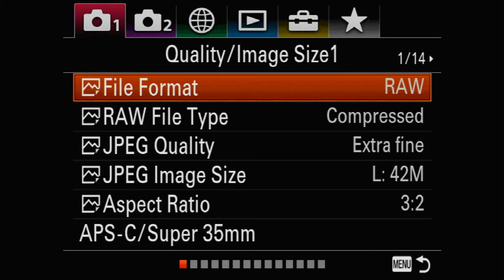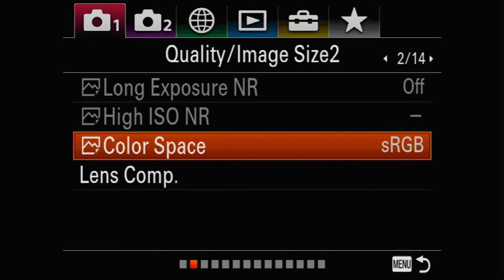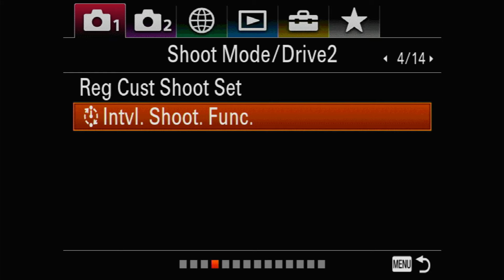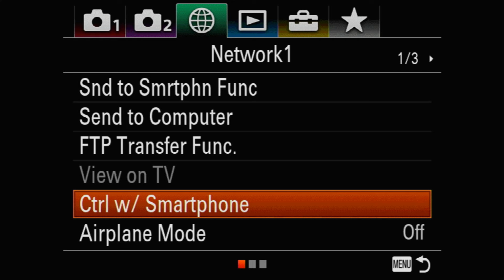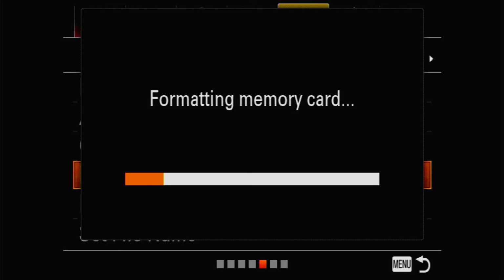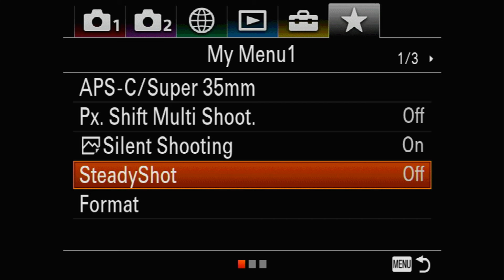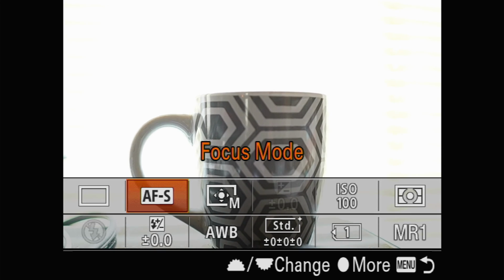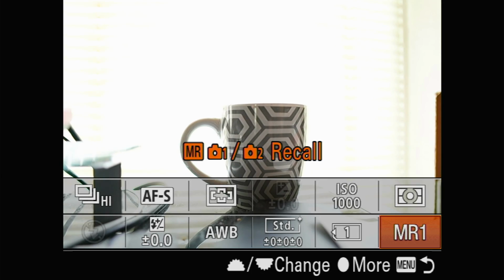Sony A7R III Landscape Camera Settings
In this video, I show you the settings I use for the Sony A7R III when it comes to landscape photography.  The reality is that the settings for landscape are much easier to understand and work with than action photography.